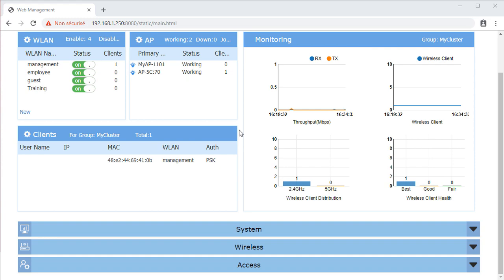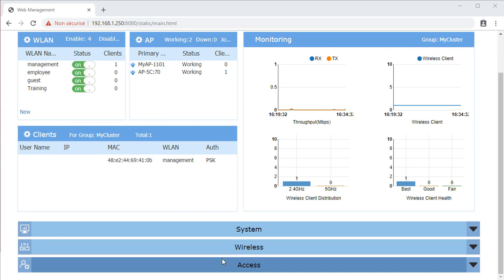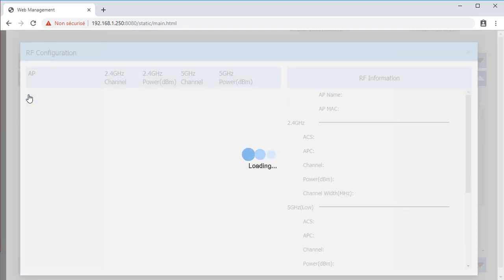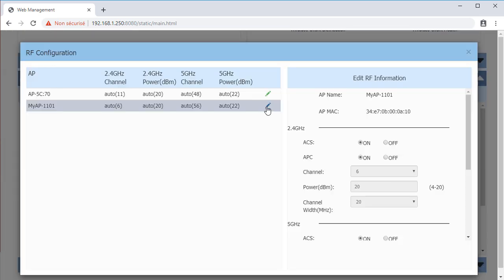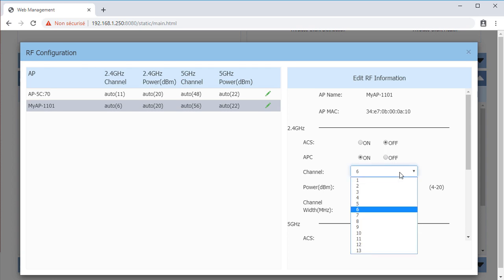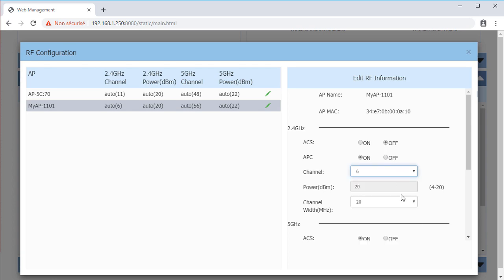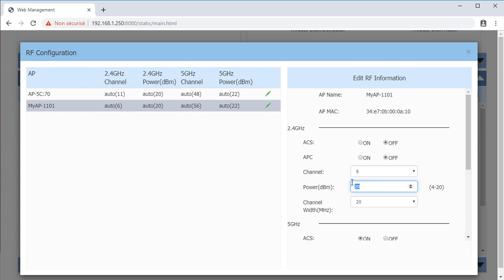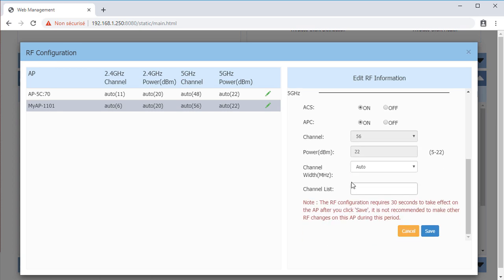Stellar Express - RF Management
Learn about Radio Frequency Management for optimizing Wifi performance